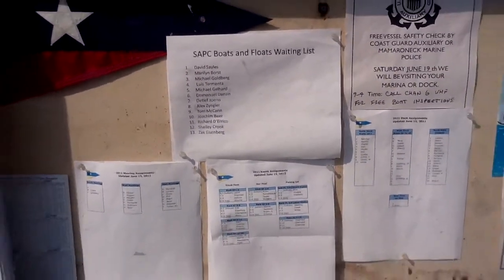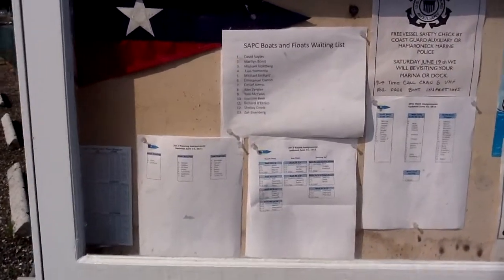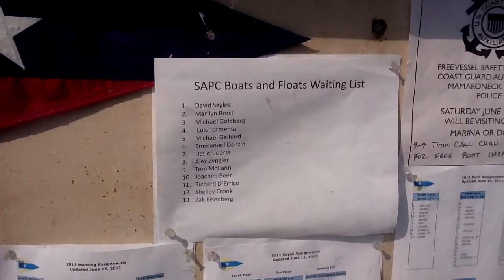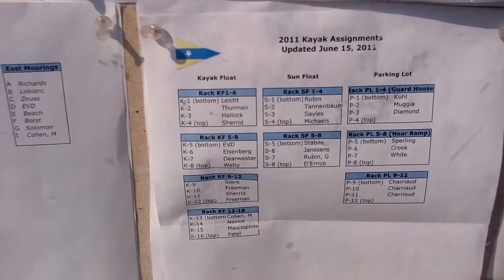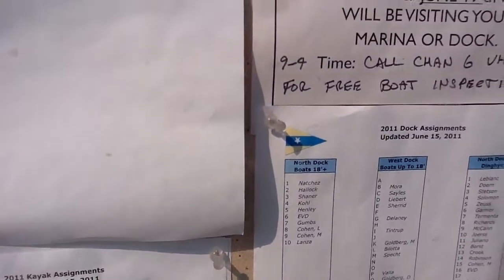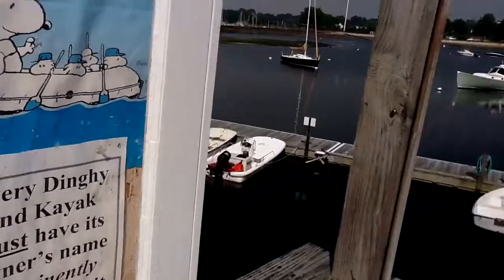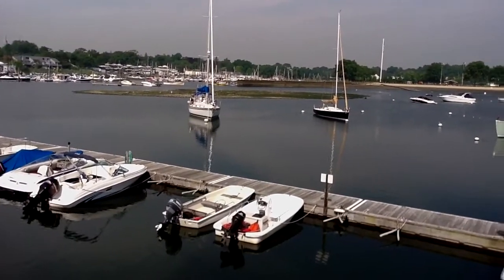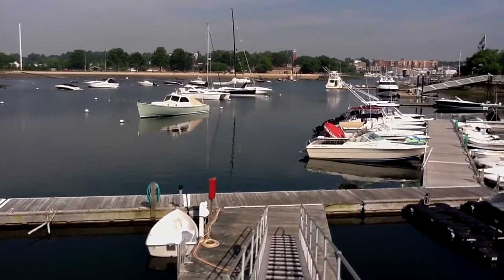Using Docks and Boats to Talk about Java Arrays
One in a series of instructional videos in which I take the camera outside and move it around.